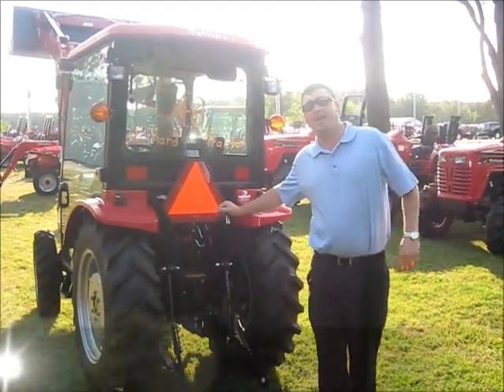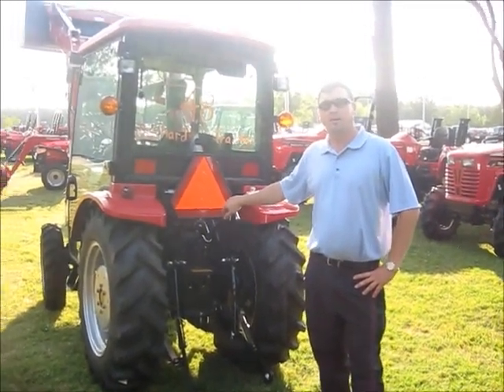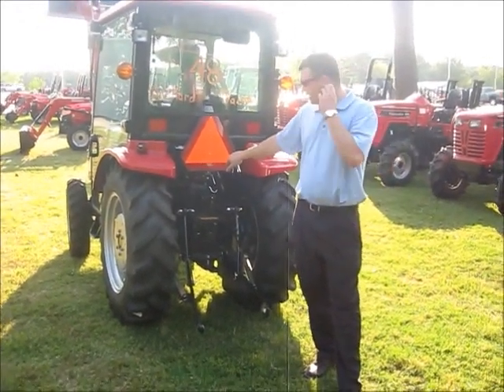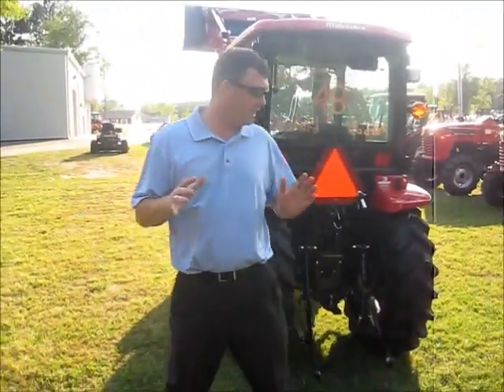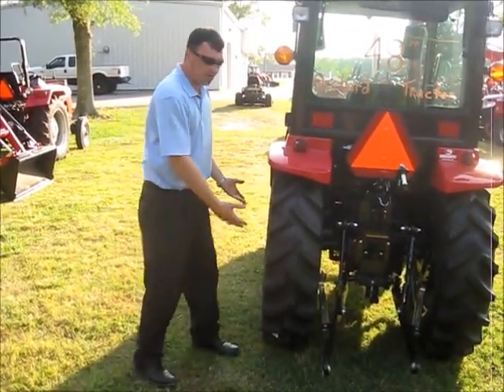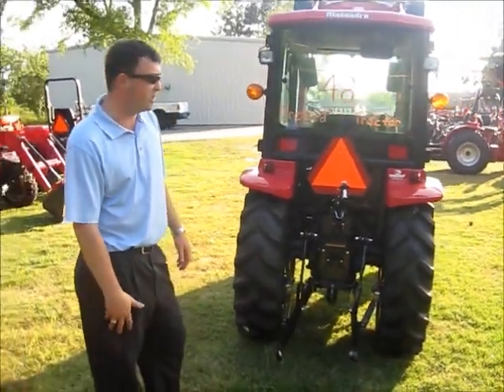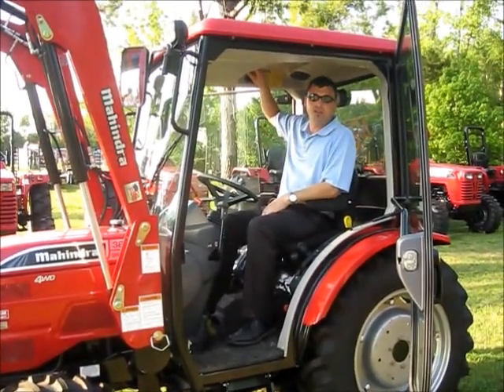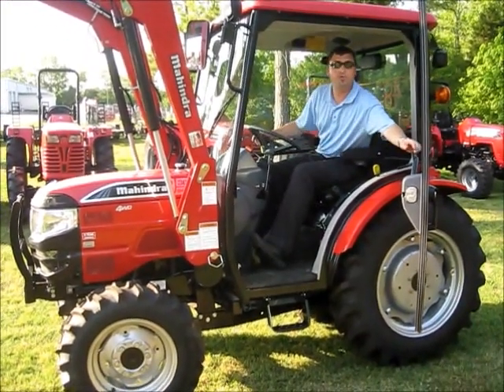Custom Made Mahinda Orchard Tractor by Safeway Mahindra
This is a custom made Mahindra Orchard Tractor. It has a wheel base of 48".